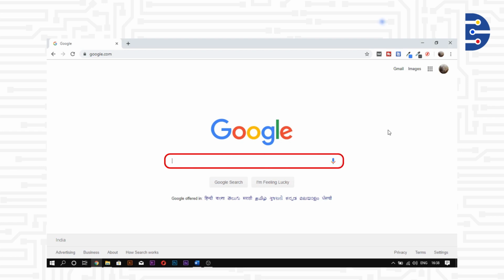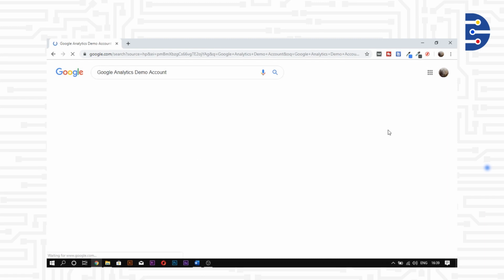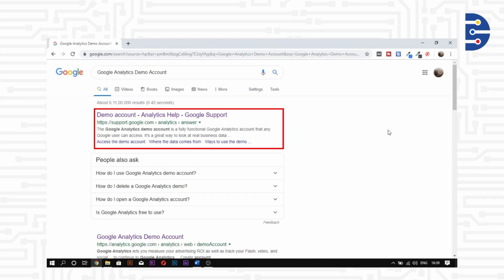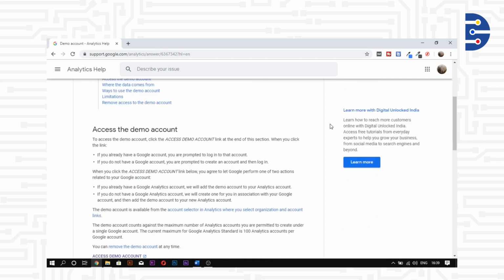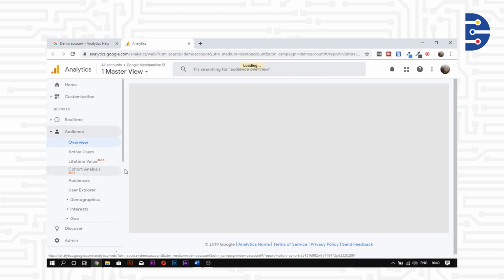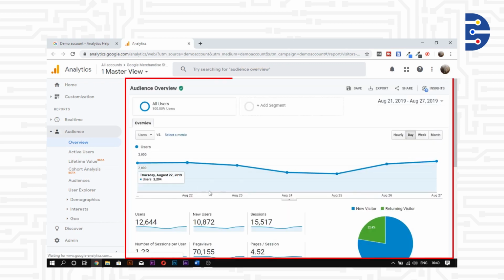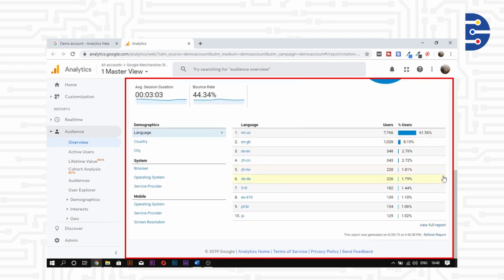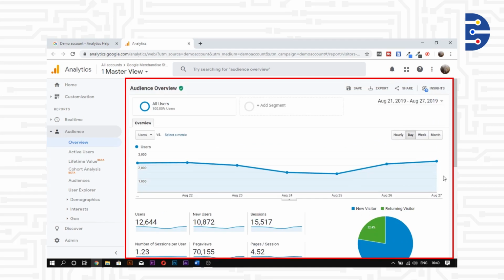Google Analytics 6 - Google Analytics Dummy Data